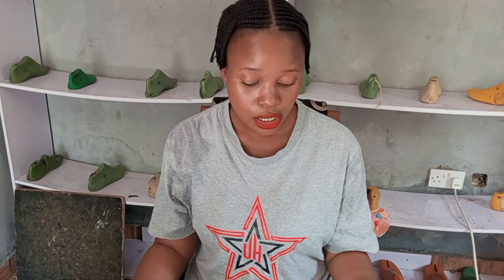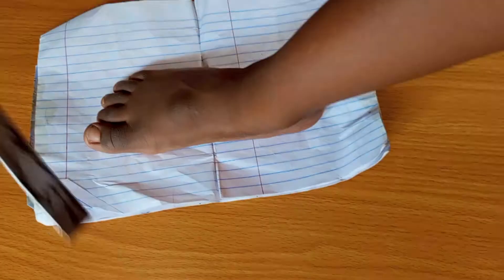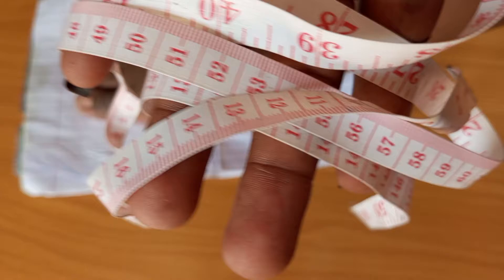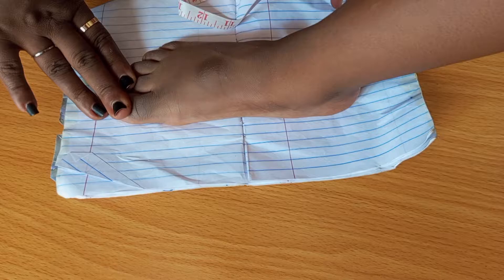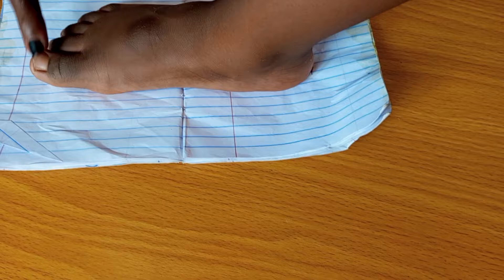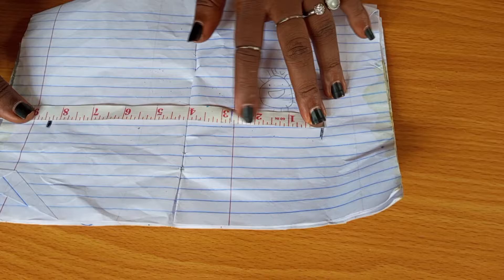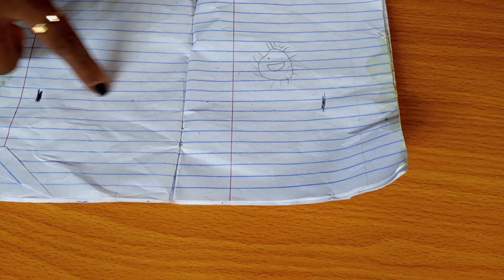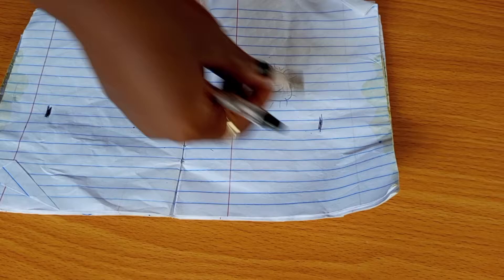How to shoes (Measuring foot length)